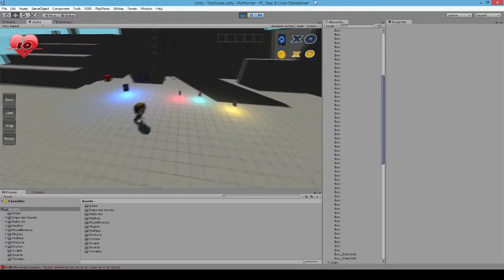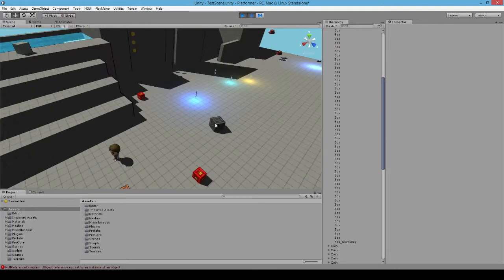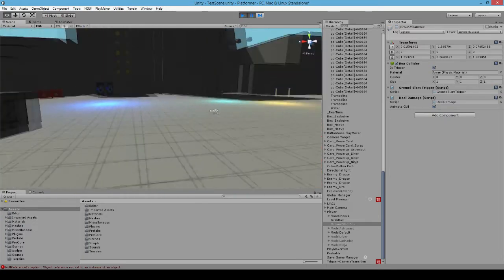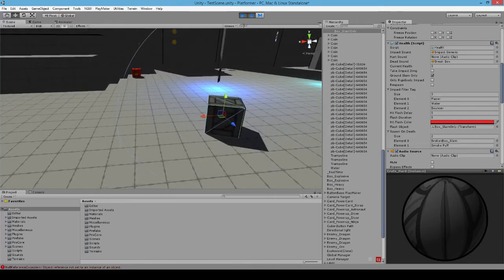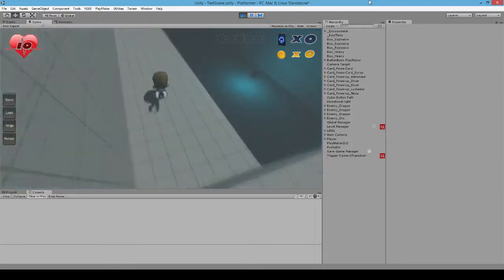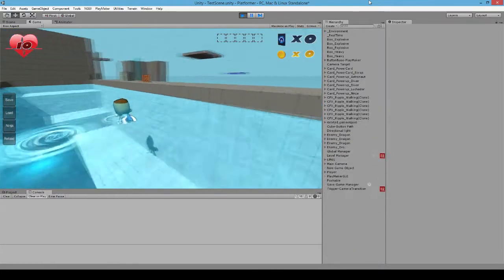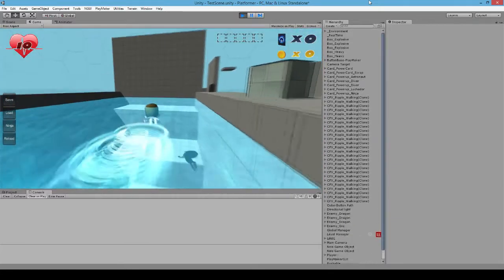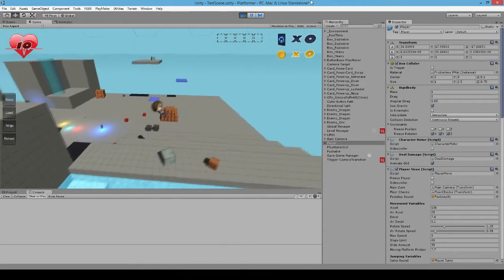Unity 3D Platformer Video Dev Blog - Volume 2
The second volume in my video development blog documenting the progress of my (still untitled) 3D Platforming game created with Unity. In this volume I talk about the logic behind the updated wall jump mechanics, a new powerup card and the ground slam ability that it grants, and (largest of all) the new swimming mechanics!